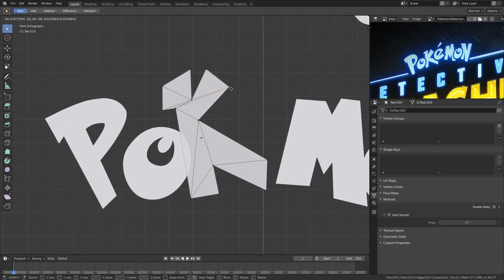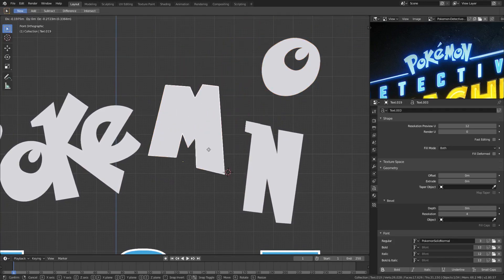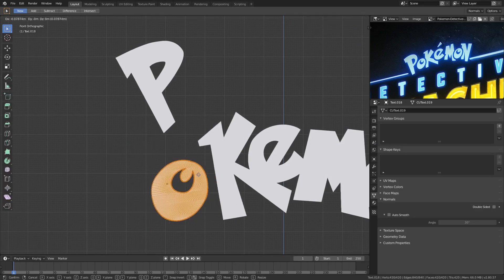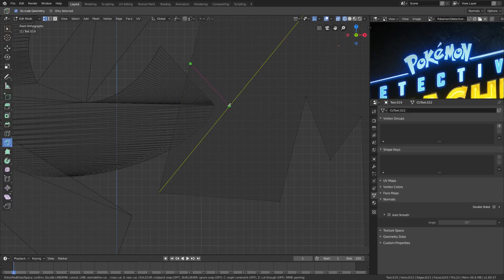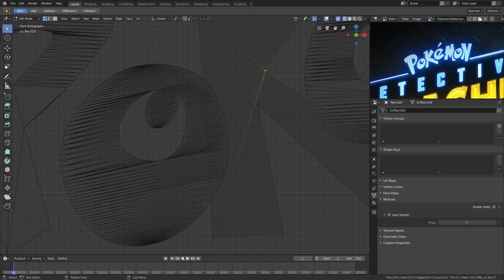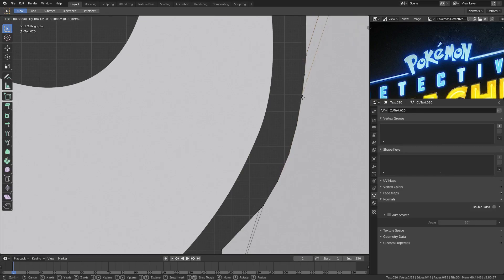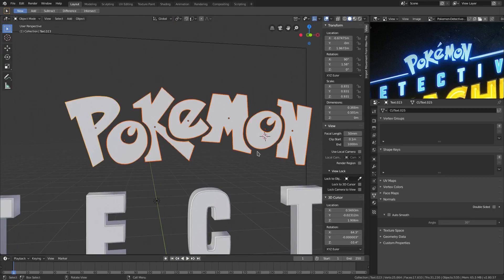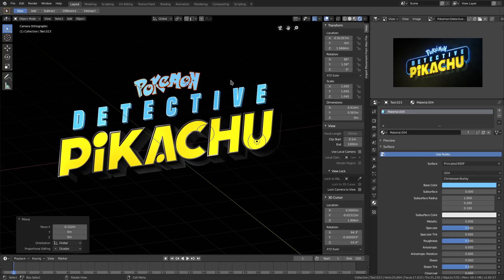How to re-create the Detective Pikachu logo - Blender 2.8 Eevee Tutorial [6 of 11] - Pokemon Borders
Today, we carve borders into the word Pokemon , giving us more visibility and further matching the Detective Pokemon logo !